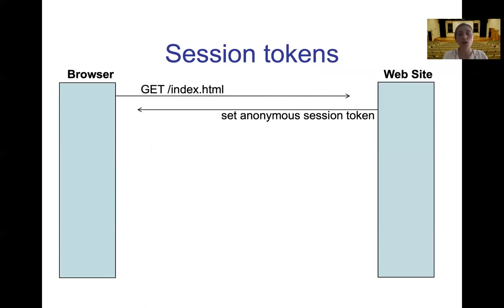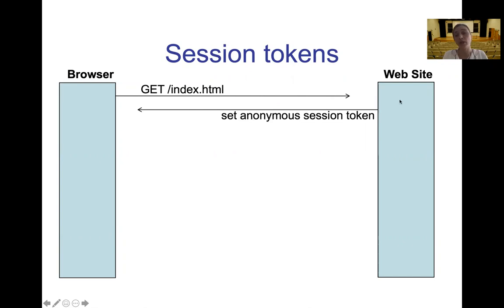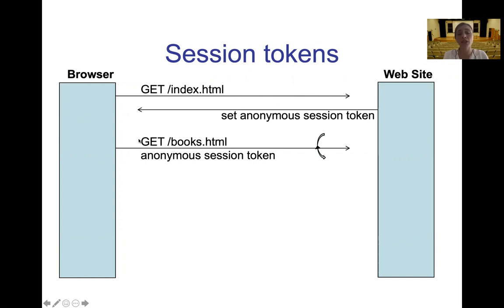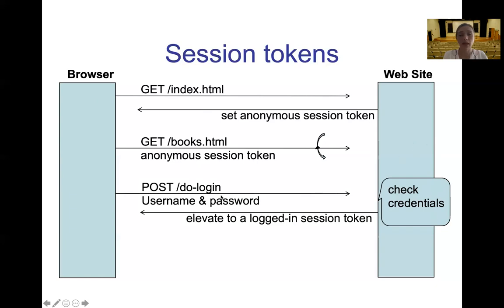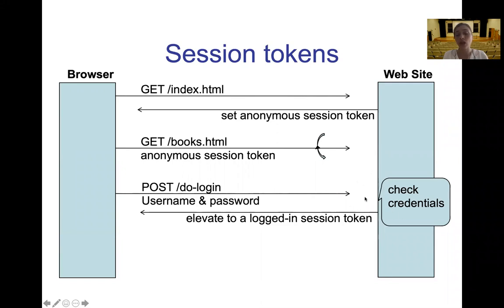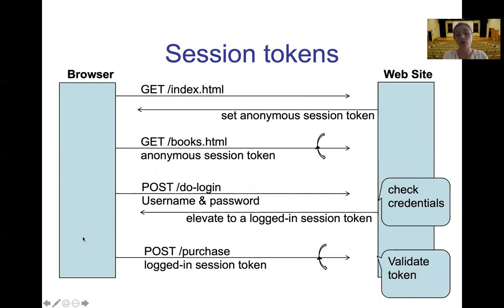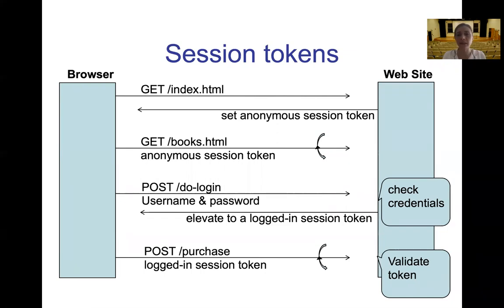CS161 SU20 Lecture 22.14 - Session Tokens